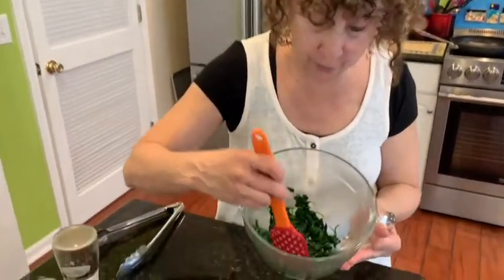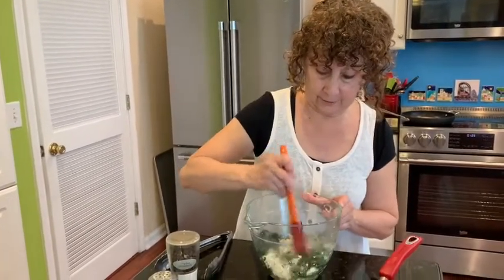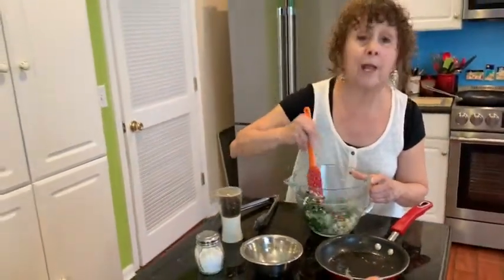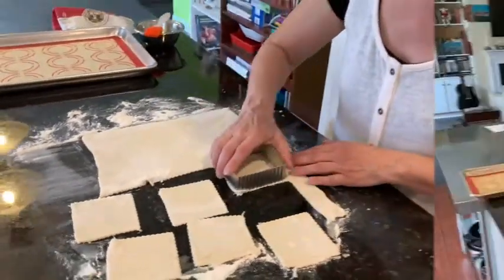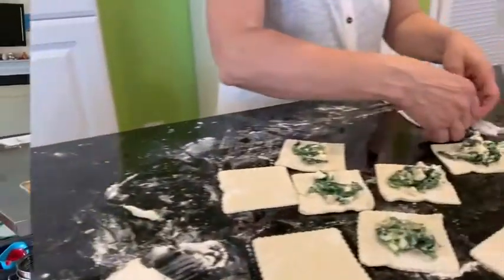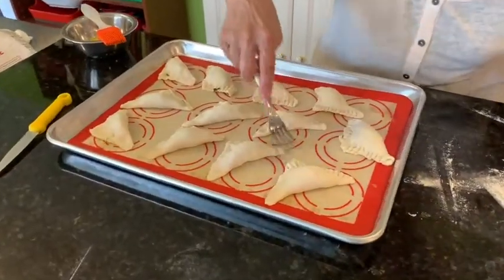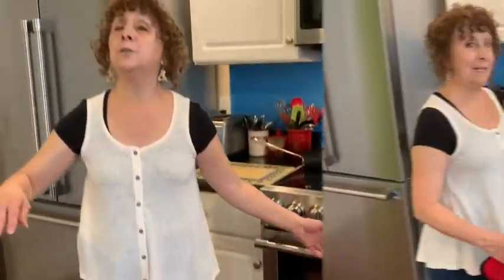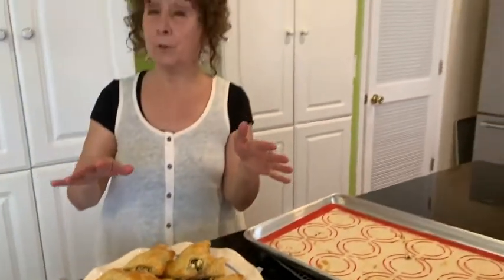Chef Paulette How to Make Quick Mini Spinach Pies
Quick, easy, tasty. Mini spinach pies. Luscious. Crunchy. A snap to make.

Music and Camera by Duane Spencer
DuaneSpencer.com

Chef Paulette
ChefPaulette.net
Chef Paulette on FB
ItalianCooking Party on Instagram

Mini Spinach Pies
5-oz. package fresh baby spinach
1 shallot, peeled and diced
1 tablespoon olive oil
4 ounces feta cheese, crumbled
salt & pepper to taste
1 sheet puff pastry, thawed
1 egg, beaten with 1 teaspoon water

In a medium sauté pan, heat the oil and sauté the shallot until softened. Add spinach to a large frying pan with a tablespoon of water. Cook and stir until wilted, about a 2 minutes. Drain spinach well. Let cool a few minutes.
Mix spinach, cooked shallot, and feta together in a medium mixing bowl. Season with salt and pepper.
Roll out puff pastry sheet on a lightly-floured surface until it is about 20-30 % bigger. Cut sheet into about 3-inch squares (or close to that — choose your own size to use up the dough). Place about a tablespoon of mixture in the center of a dough square. Fold over to form a triangle. Press the edges together. Then seal by lightly pressing the tines of a fork along the edges. Repeat with the rest of the dough and the mixture. Place on a parchment-lined baking sheet. Brush lightly with beaten egg. With a paring knife, poke a small hole in the top of each one for steam.
Bake for about 20-25 minutes until golden. Serve hot, warm, or at room temperature.